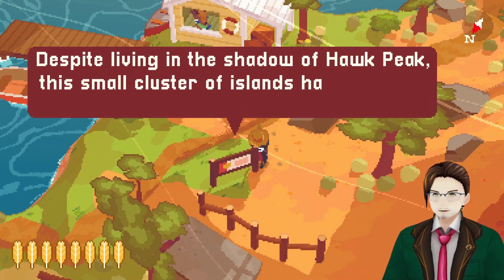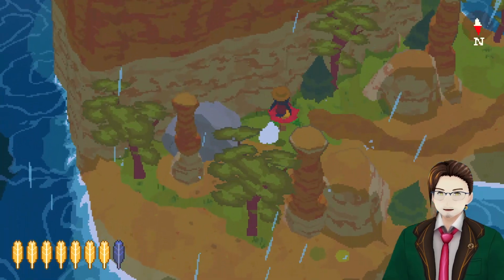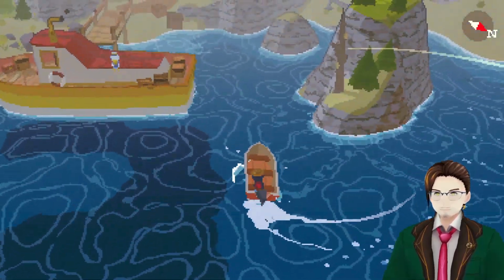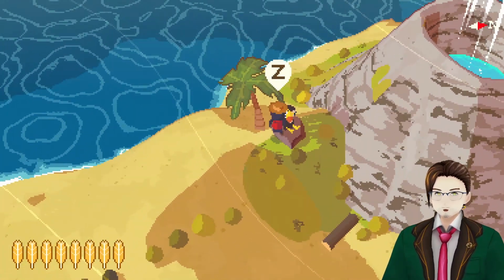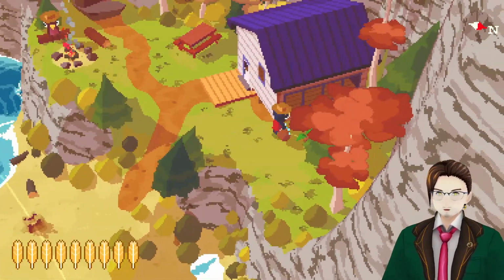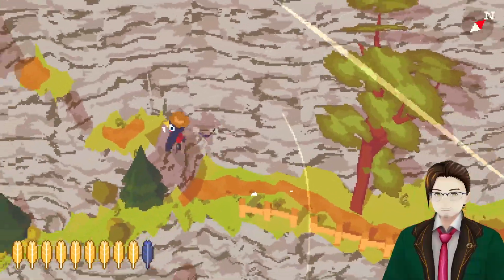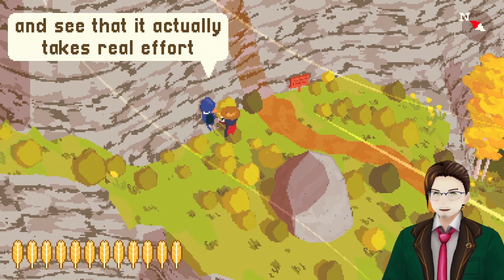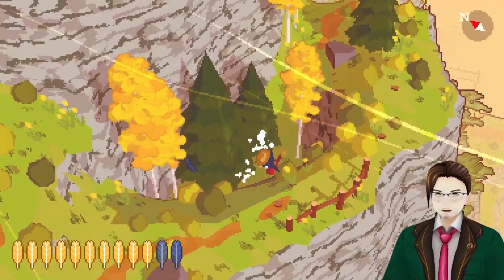It's A-Boat Time I Travelled the Seas - A Short Hike [P3]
Carrd Profile ► jakelight.carrd.co